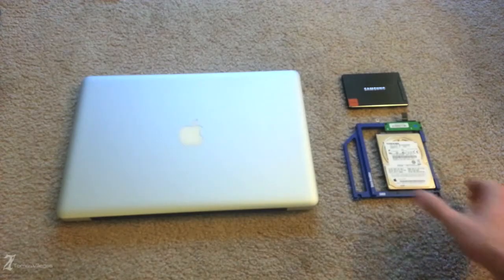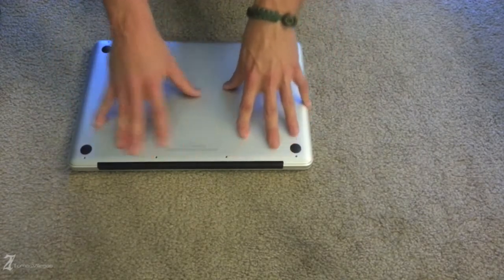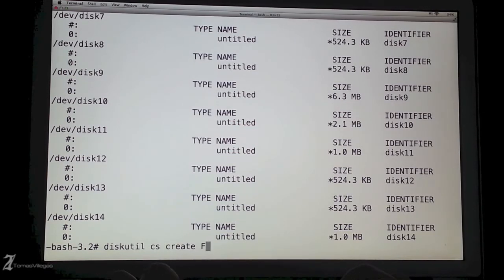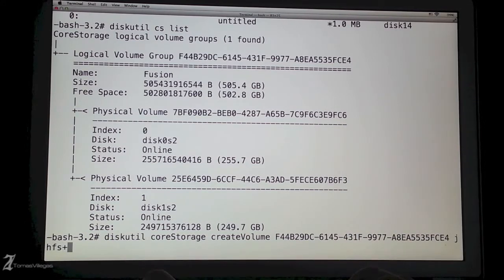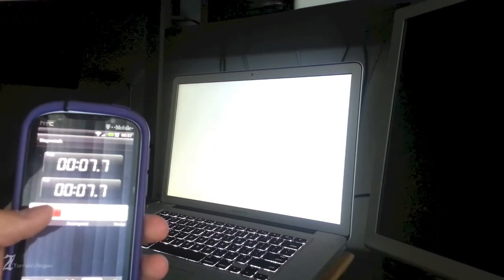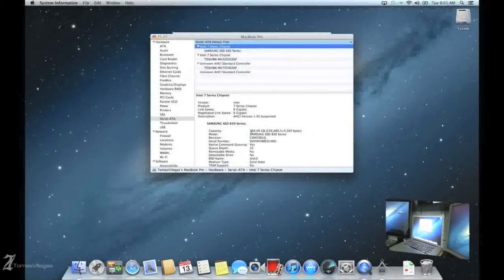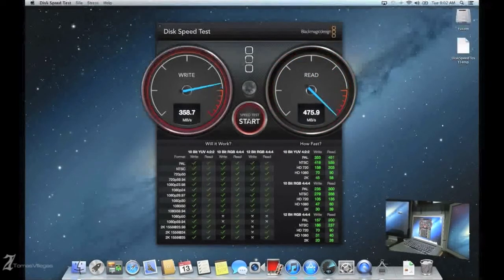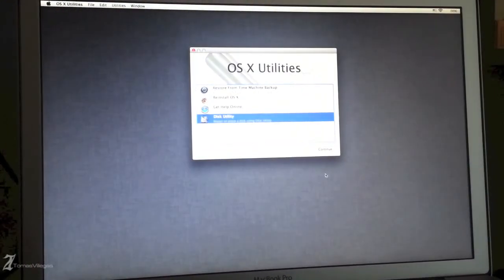Create Your Own Apple Fusion Drive [HOW-TO]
== INFO ==

In this video I take you through the process of making your own Apple Fusion Drive. This is a great option for those of you looking for lots of space and don't want to sacrifice performance. I also walk through the simple testing of BlackMagic Disk Speed Test, as well as doing a restart, shut-down, and boot-up timing test.

Before you begin:

If you do not already own a copy (e.g. have accessibility to it through the Mac App Store) of OS X 10.8 or above, you will lose your Recovery Partition if you do not follow the steps found

Jonathan of TLDtoday shows you how to get a copy of your OS. Please get a copy of your OS, just incase you mess anything up or decide the Apple Fusion Drive just isn't for you.

Remember - MAKE A BACKUP OF YOUR STUFF BEFORE YOU BEGIN!!!

- 8GB SD Card for Lion Recovery

Terminal Commands by order of appearance in the video:

1. diskutil list
2. diskutil cs create Fusion disk# disk#
3. diskutil cs list
4. COPY LOGICAL ID NUMBER
5. diskutil coreStorage createVolume PASTE_LOGICAL_ID_NUMBER jhfs+ "Name Of Drive" ENTER_SIZE_OF_FUSION_DRIVE

To delete Fusion Drive:
1. diskutil cs list
2. COPY LOGICAL ID NUMBER
3. diskutil cs delete PASTE_LOGICAL_ID_NUMBER

== TAGS ==